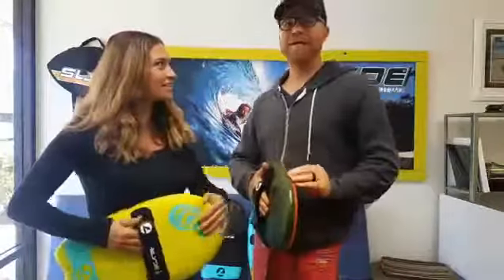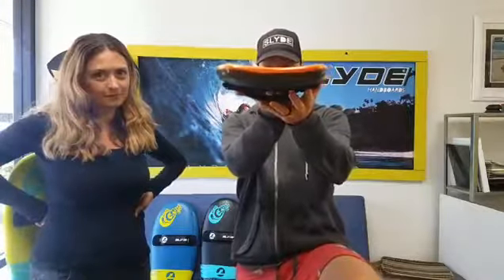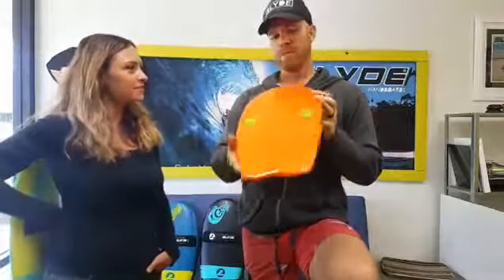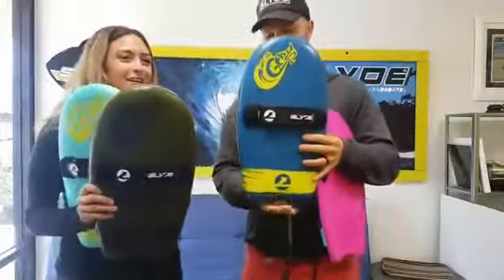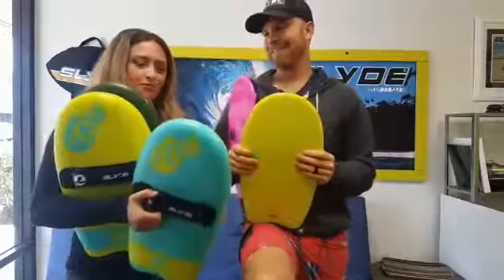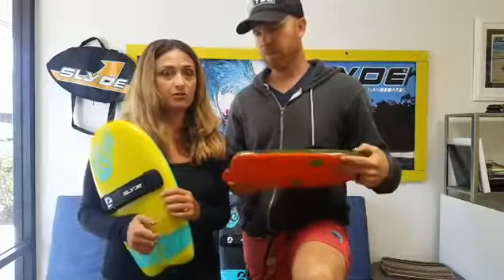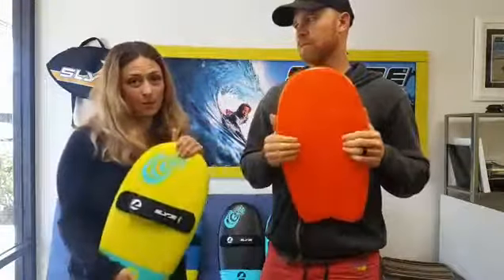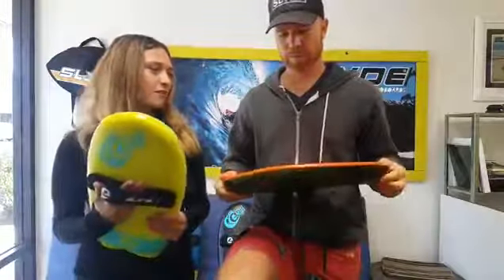Slyde Handboards Soft-Top Product Reveal- LIVE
Slyde Grom | The most fun you'll have this summer
This will INSTANTLY be your new favorite surf toy. Safe, easy-to-learn, travel-friendly and fun for all ages and skill levels.

Currently available in 4 different colors, the next color will be unlocked at the 30k mark.